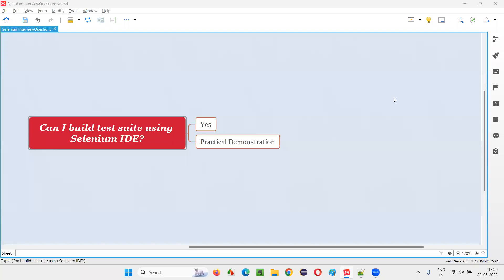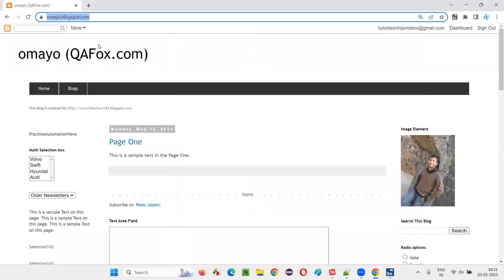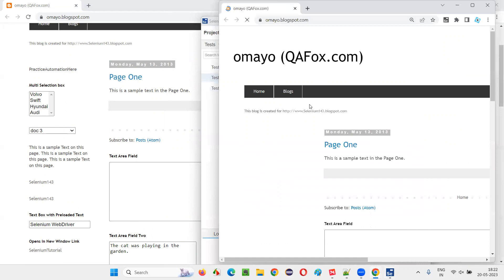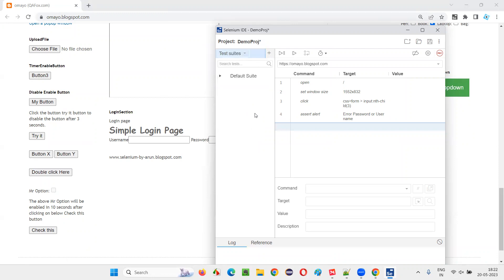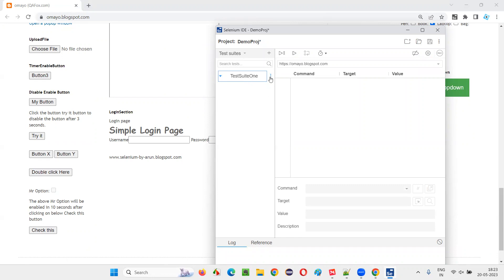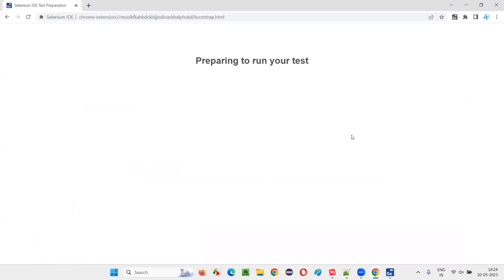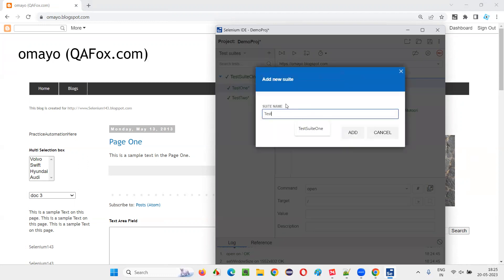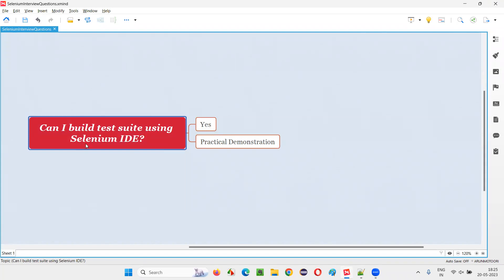Can I build test suite using Selenium IDE (Selenium Interview Question #173)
Can I build test suite using Selenium IDE